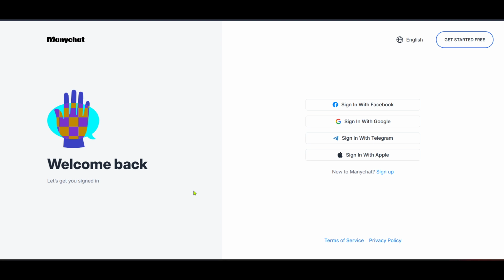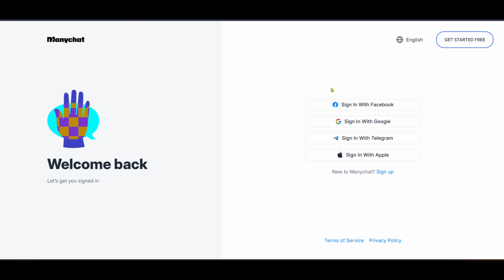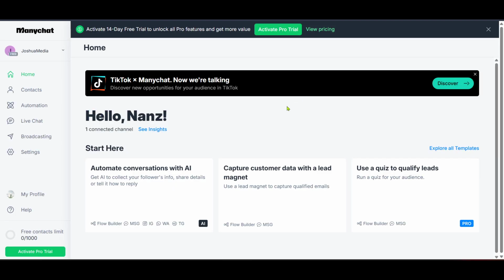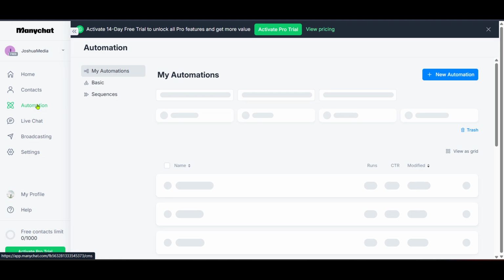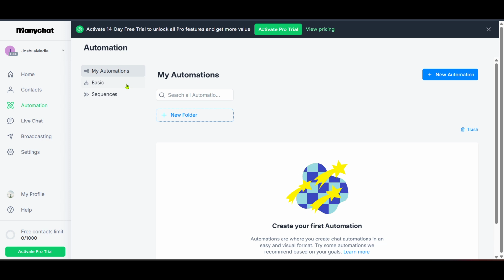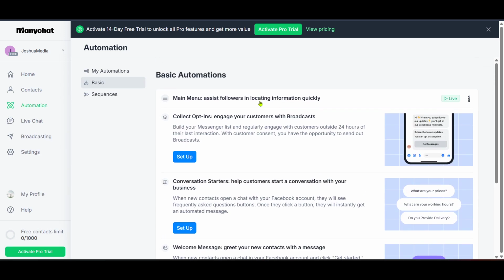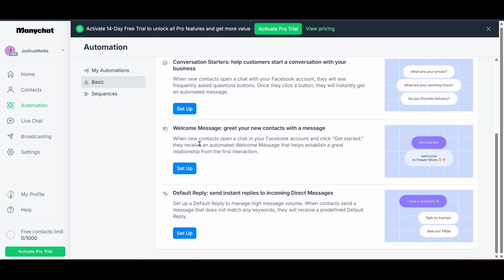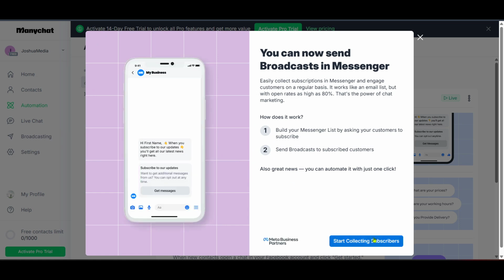How To Collect Emails Manychat (Full 2025 Guide)